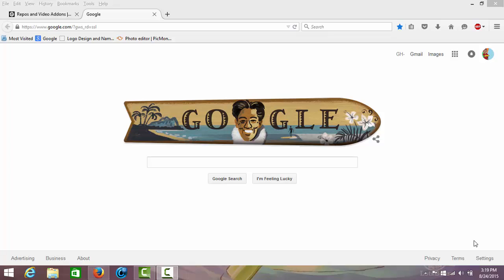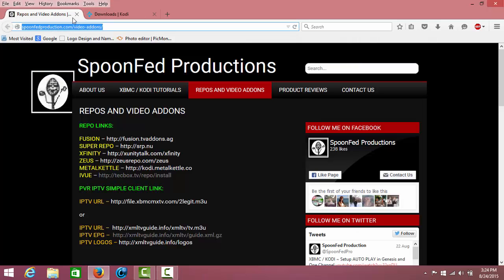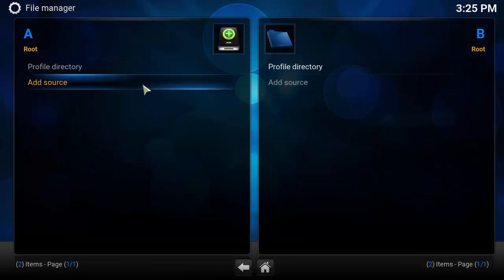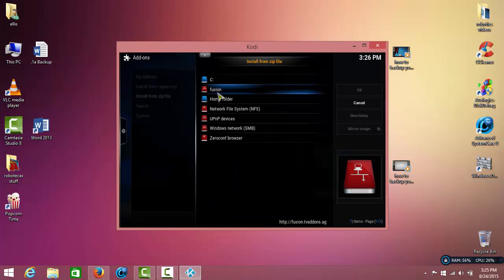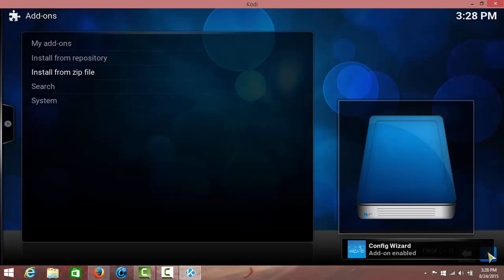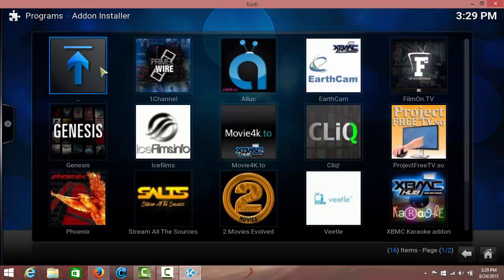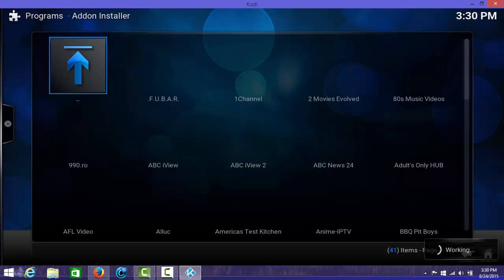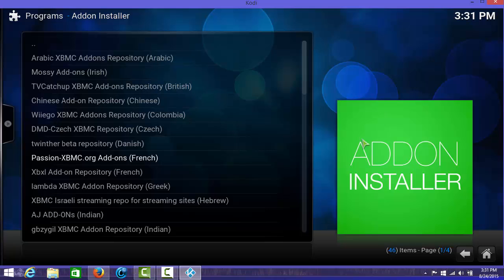how to watch live tv kodi